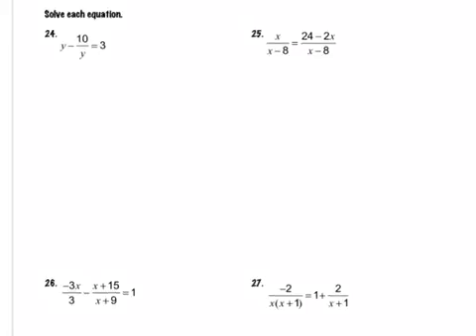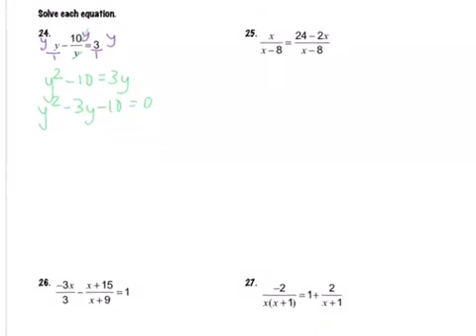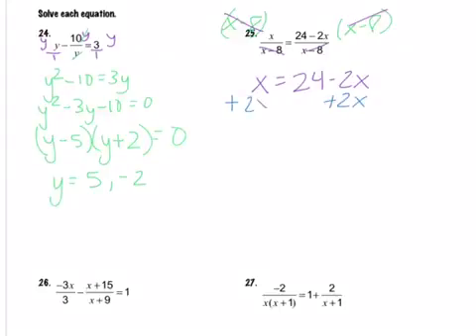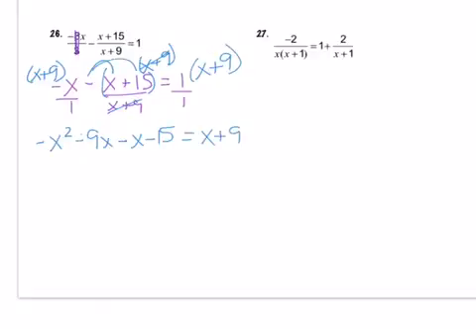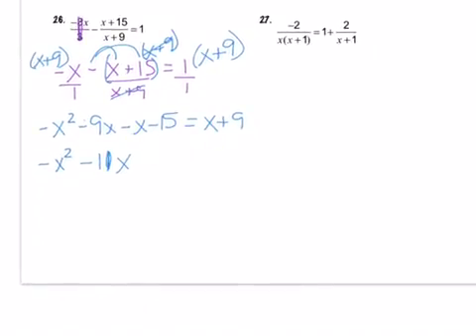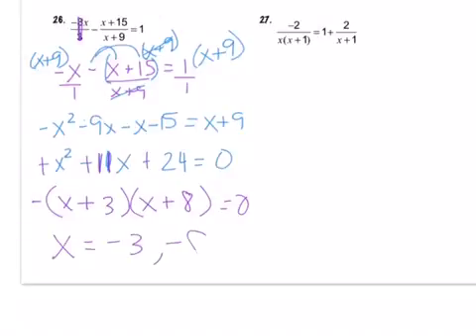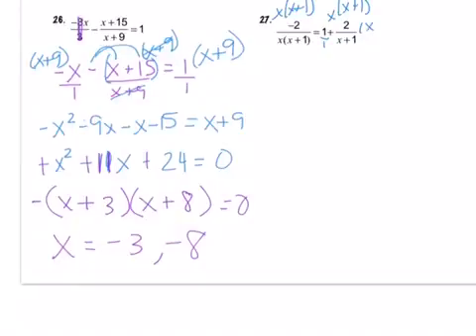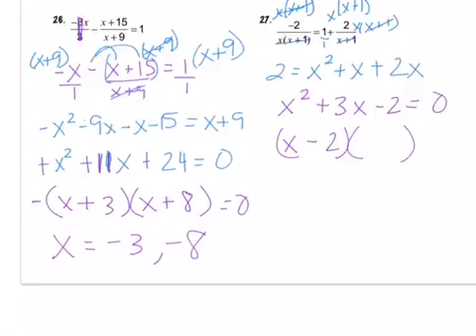trim 4E1FA5BB 1DDF 4E8D 9975 797AD5B61198